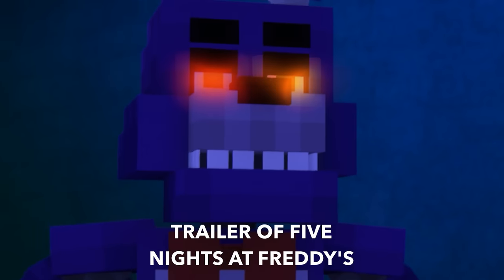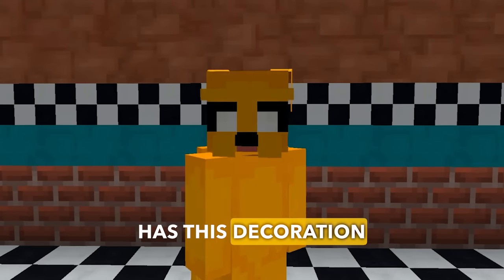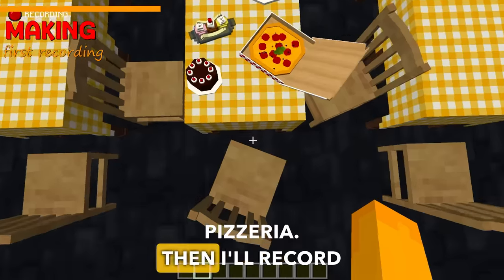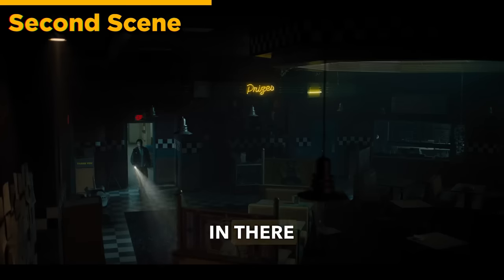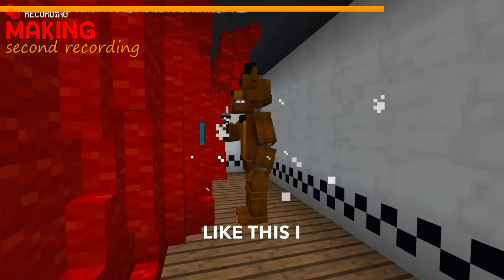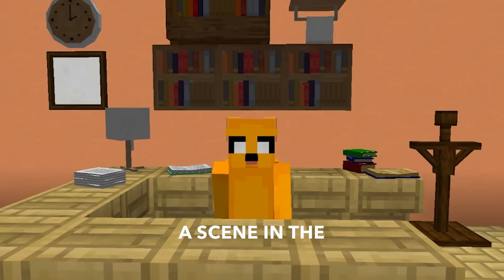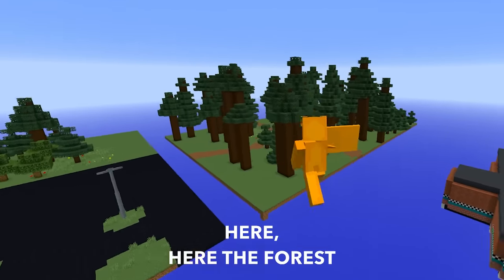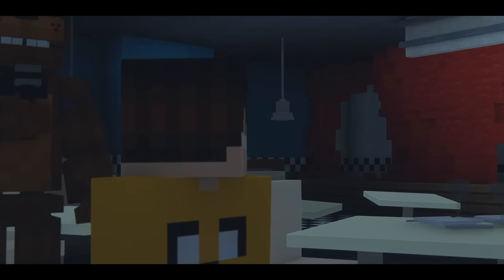I Remade Five Nights At Freddy's | TRAILER In Minecraft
💛 🌎 Free content for all audiences. 🌎💛